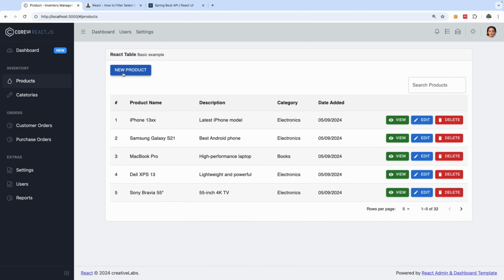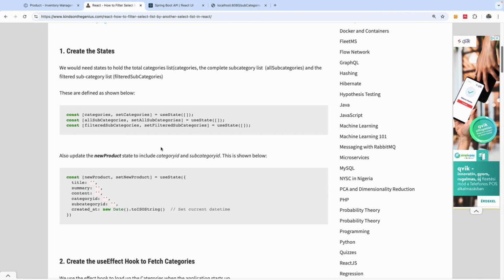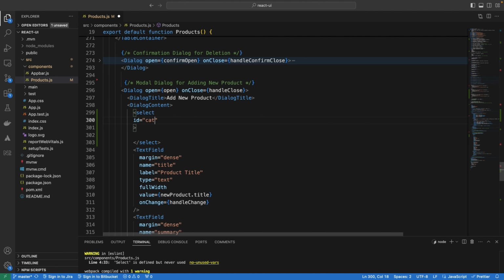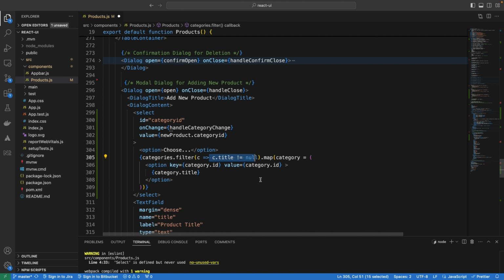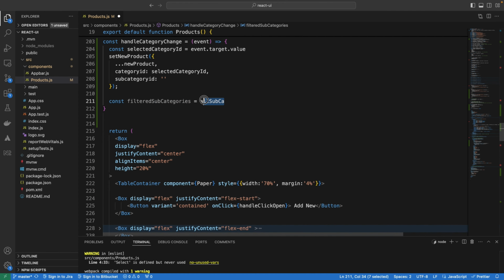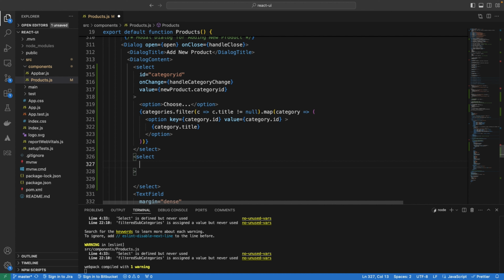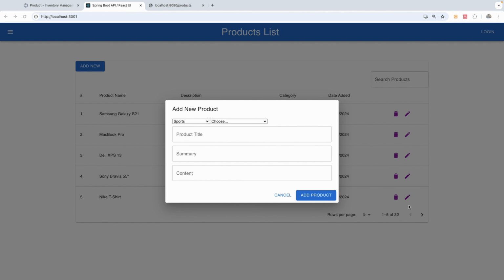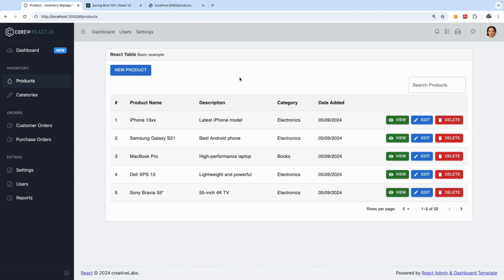How to Filter DropDownlist by Another Dropdownlist React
In this React tutorial, you will learn how to filter a dropdownlist based on another dropdownlist in React using Material UI.